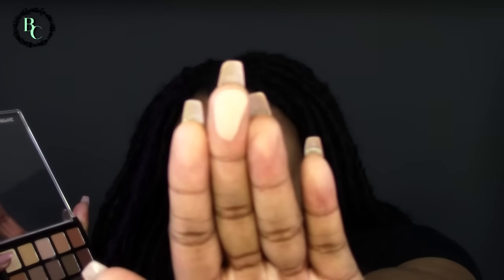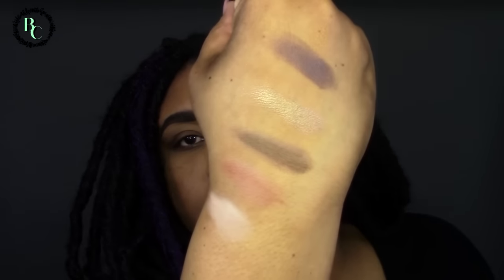Are These SH*TS Worth It? Morphe Brushes Copper Spice & Bronze Mocha Review + Swatches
Hey Luv Bugs!

Back and in effect! Here are my thoughts on the Limited Edition palettes Copper Spice 25A and Bronze Mocha 24B.

In the video, I talk about packaging, show swatches and demonstrate the pigmentation of the shadows on my eyes. I purchased these two palettes for $33 with a discount of 10%.

PLEASE NOTE: THESE EYESHADOW PALETTES WERE LIMITED EDITION AND WILL NOT BE SOLD AGAIN. HOWEVER COMPARISON VIDEOS WILL BE UP SOON. SO IF YOU MISSED THEM,  DON'T FRET. I'LL SHOW YOU OTHER MORPHE BRUSHES PALETTES THAT YOU COULD BUY IN PLACE OF THESE.

-Unfortunately I could not find the specs of the eyeshadows. They are not on the box or the site. I do apologize.

PAMS BEAUTY CORNER
BEAUTY BLOG: UNDER CONSTRUCTION
GOSSIP CHANNEL: GTEATV

DISCOUNT MAKEUP, CLOTHES, HAIR PRODUCTS, ETC. CHECK OUT HAUTELOOK

FILM EQUIPMENT

Camera: CANNON VIXIA HF600
Edited: Sony Vegas Movie Studio & ADOBE AFTER EFFECTS
Lighting: LimeStudio Photography: